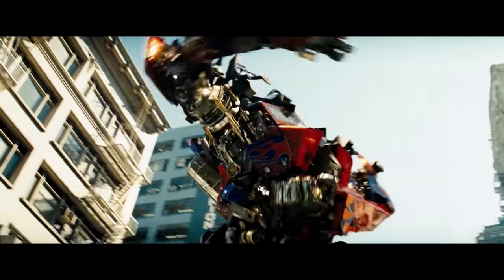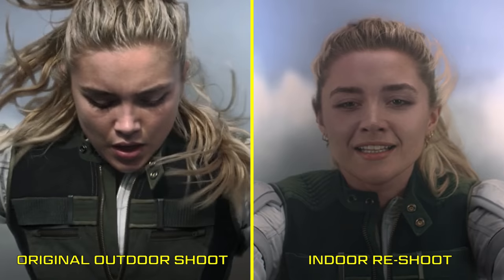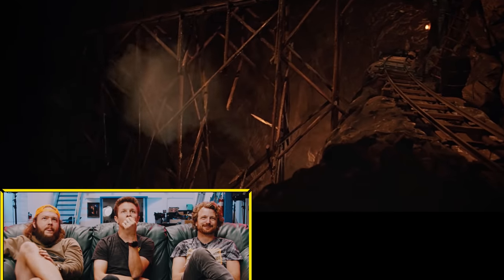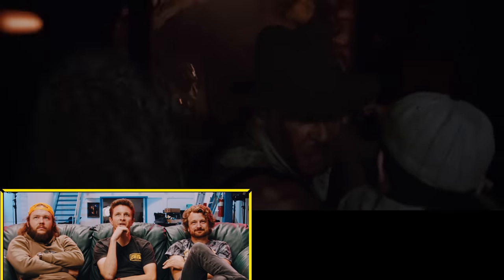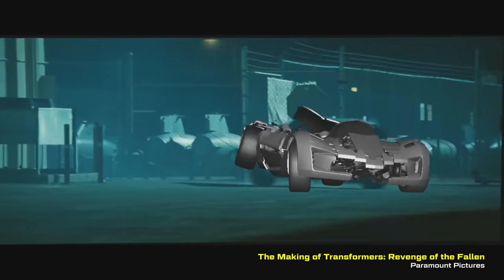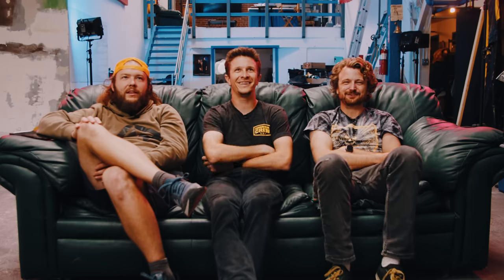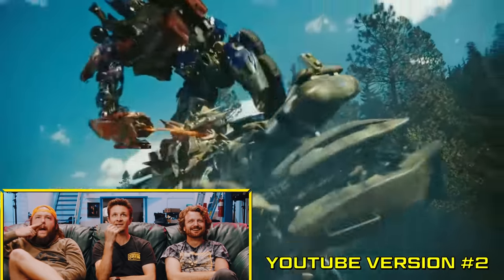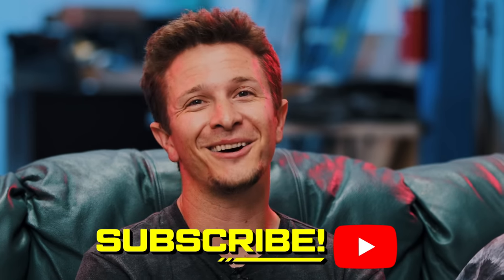VFX Artists React to Bad & Great CGi 74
To experience the world's first 100% waterproof knit shoe AND get $25 off your order

CORRECTION - Digital Domain actually did the sequence in Black Widow, while WetaFX did other scenes in the film. Sorry for the miscommunication!

THIS EPISODE ►
Sam, Niko, and Wren discuss some of the best (and worst) visual effects in some of your favorite Hollywood films!

CHAPTERS ►
00:00 Intro
01:07 Black Widow
04:00 Indiana Jones and the Temple of Doom
07:32 Transformers (2007)
10:51 Transformers: Revenge of the Fallen
14:45 Vessi Shoes
16:47 Outro